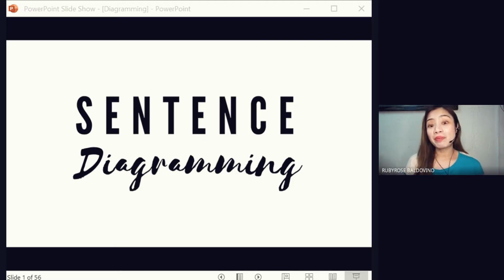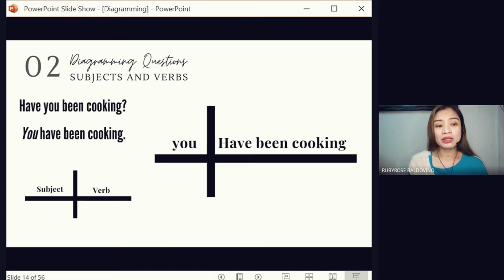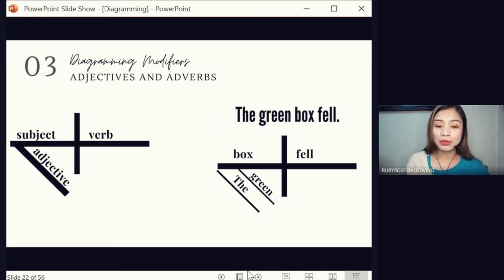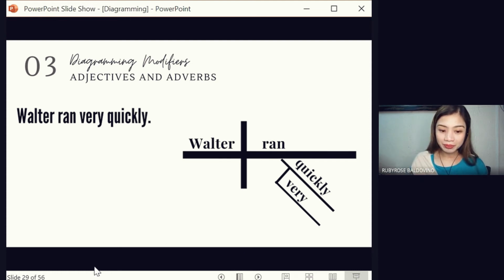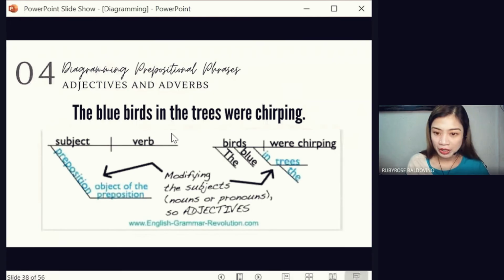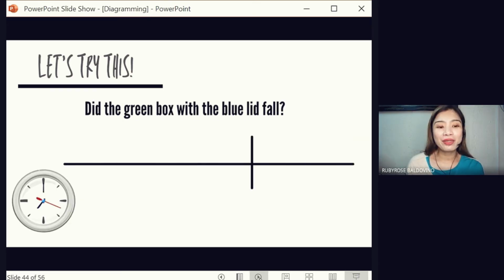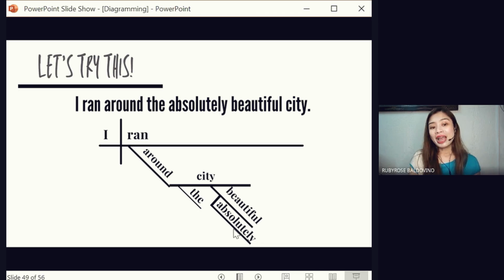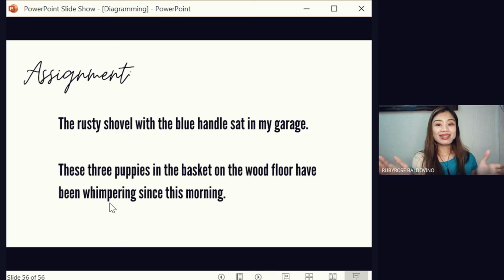Sentence Diagramming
Learn the Basics of Sentence Diagramming . You may have forgotten the practice of sentence diagramming from your high school English grammar courses, but it’s worth revisiting. The process of diagramming can help you craft both simple sentences and complex sentences that deliver information clearly. There is also accompanying talk of other topics in grammar like modifiers, nouns, prepositions, etc.